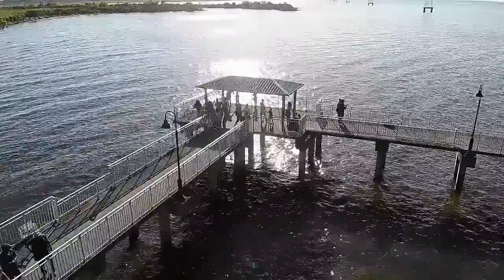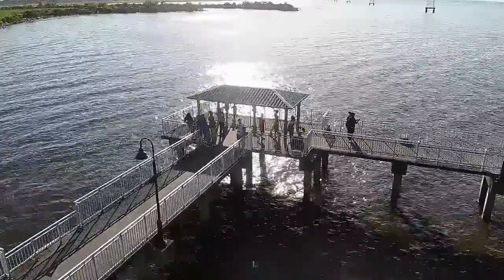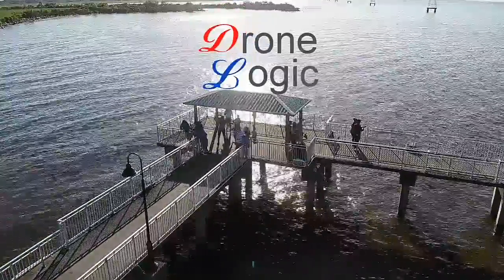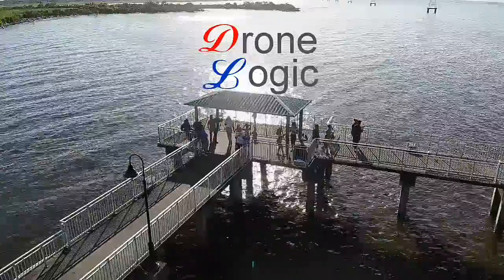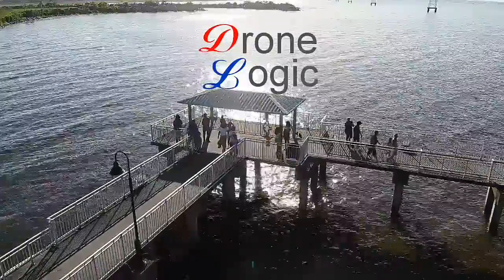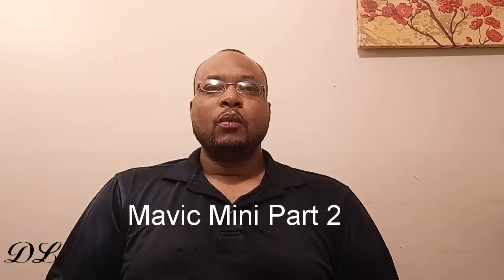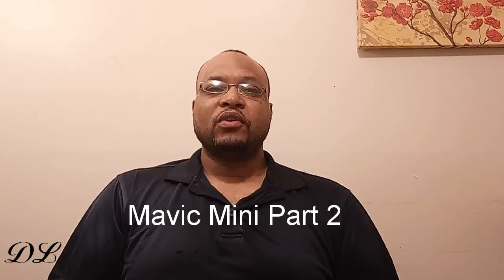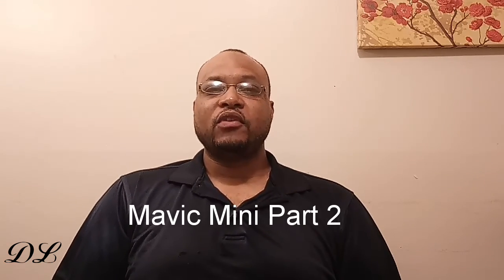The Mavic Mini Part 2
DJI has a major hit

1) Spark owners looking to upgrade.
2) New drone users or those upgrading from toy drones.
3) High end users looking for a smaller addition.